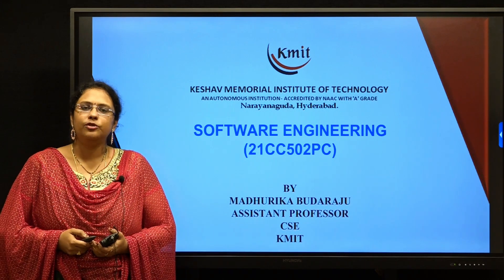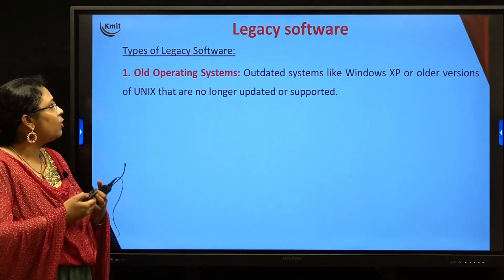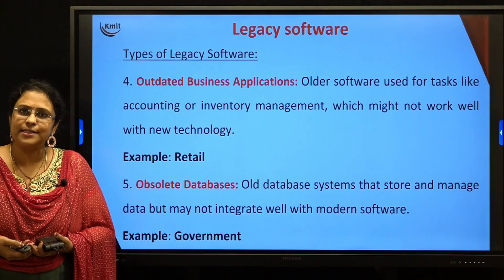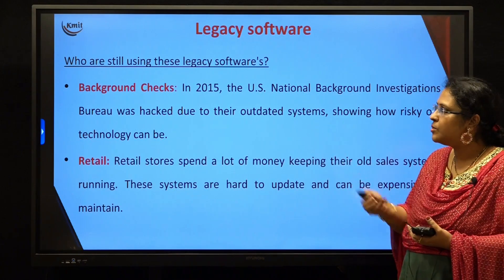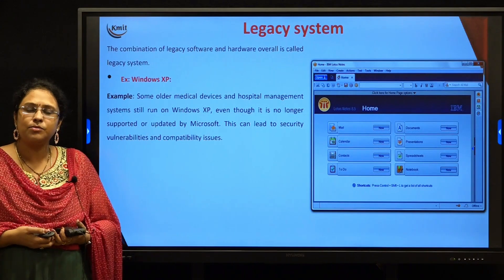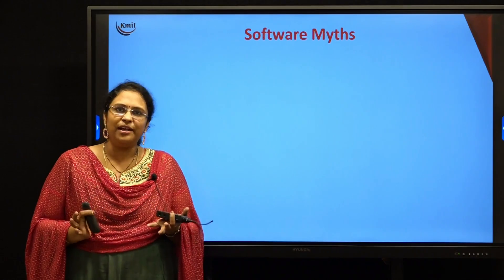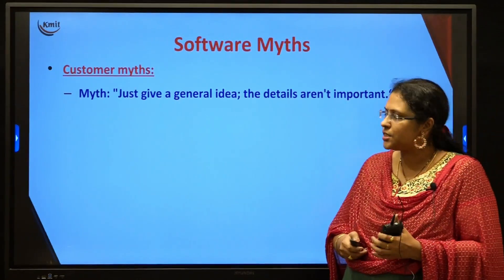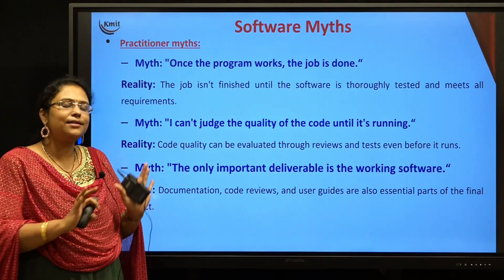UNIT -1 _ LEGACY SOFTWARE AND SOFTWARE MYTHS